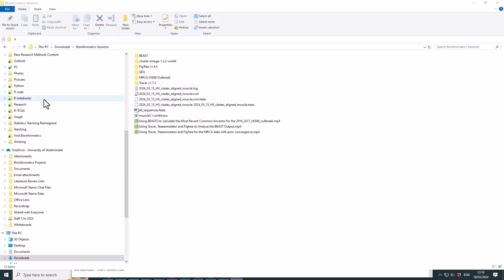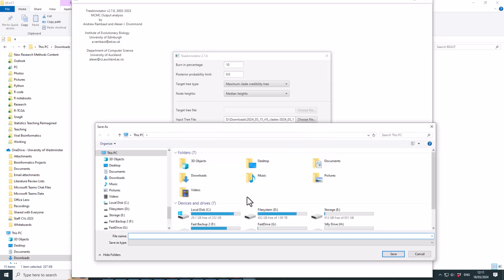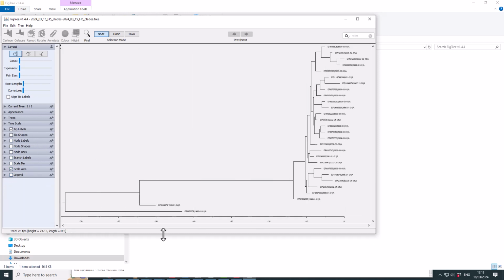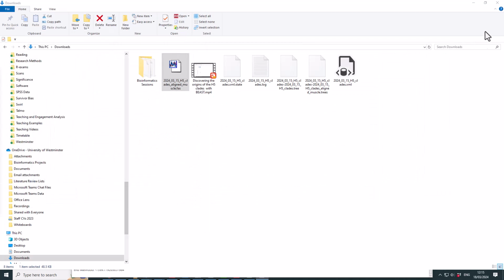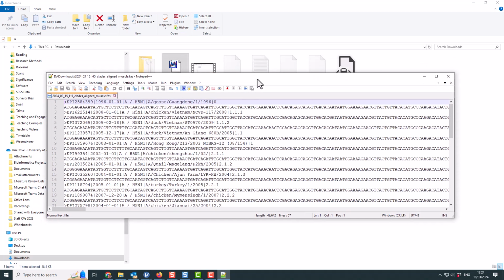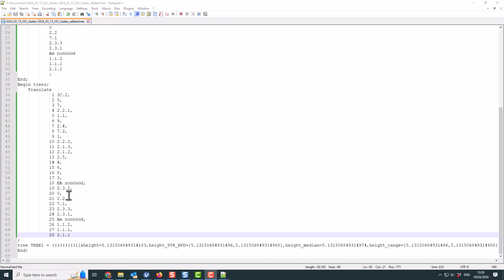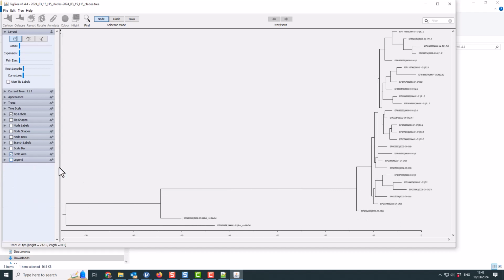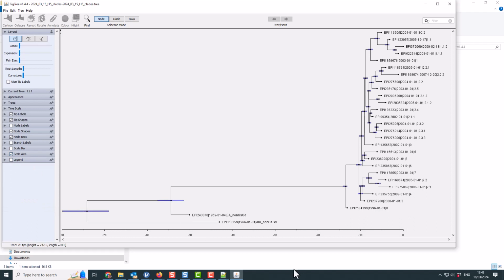Completing the H5 Clade Analysis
Finishing the BEAST most recent common ancestor for the H5 hemagglutinin subtype and examining the clade structure of the generated phylogenetic tree.